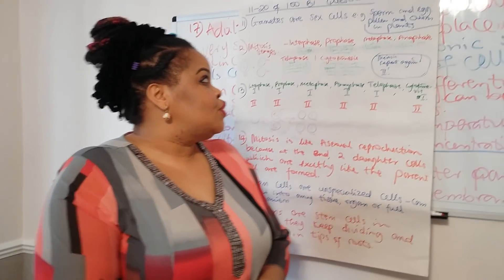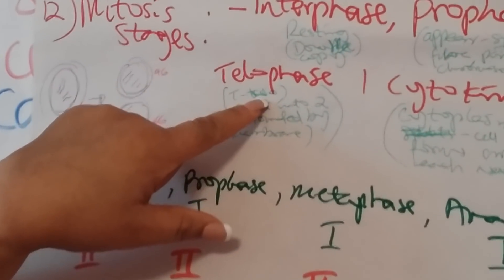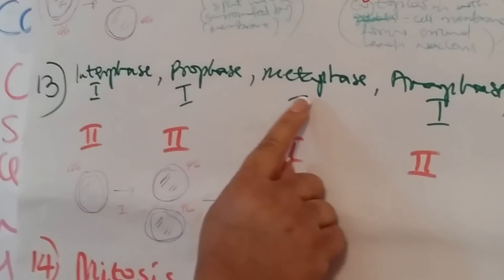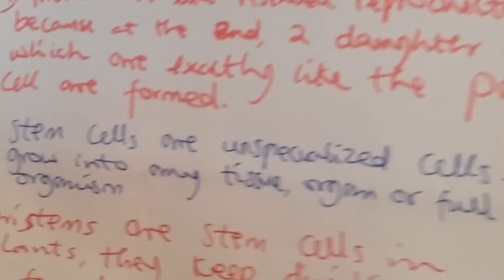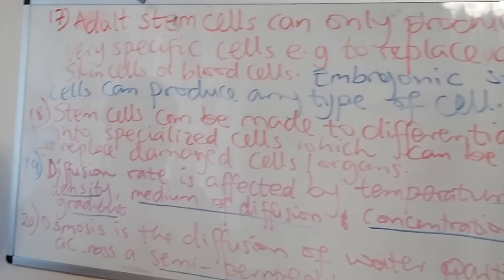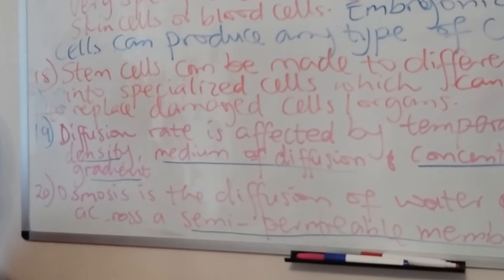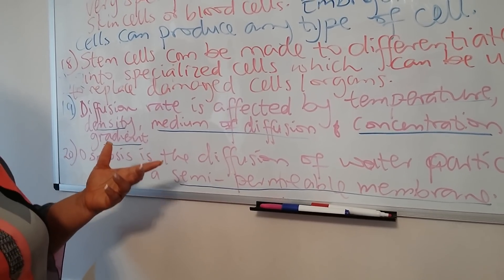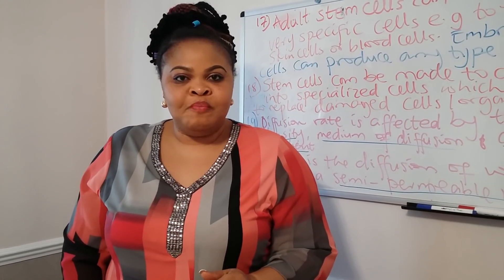Biology Paper 1. Q11-20 of 100 Questions| GCSE 2018 Hints and Tips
This is the second of 10 short videos which is actually a checklist of ALL the topics covered in the B1 paper which students will be seating in exactly 7 days from today.

These are 100 Biology paper 1 questions. This GCSE Exam paper will be taken in 7 days. These 100 questions would most likely be on your paper because they cover the entire B1 topics of the AQA and some covered in the Edexcel B1 paper. Ensure you look at these questions carefully.
Also avail yourself of other videos on the playlist to ease you into GCSE 2018 exams. Strategic revision is useful at this time running up the your exam.